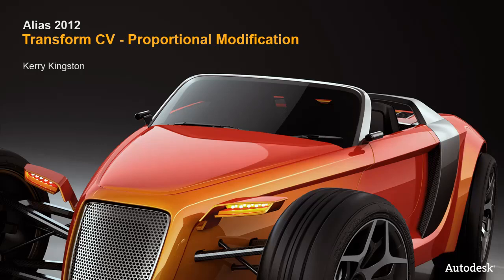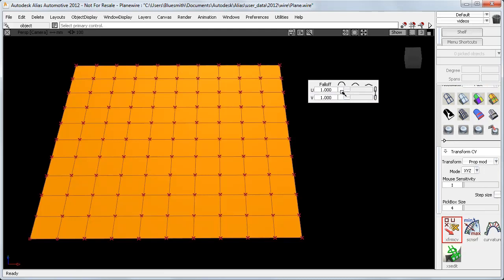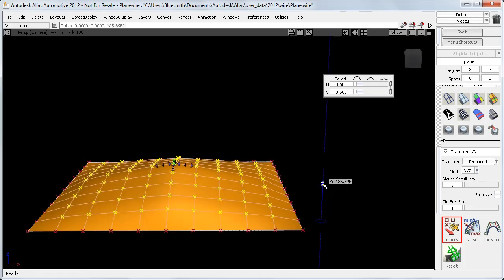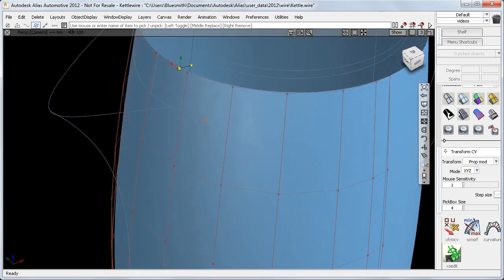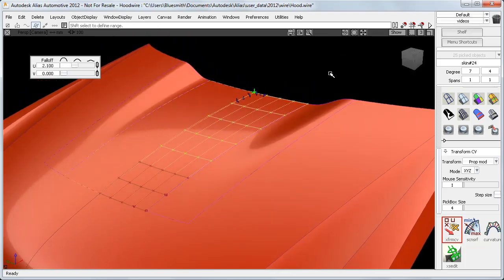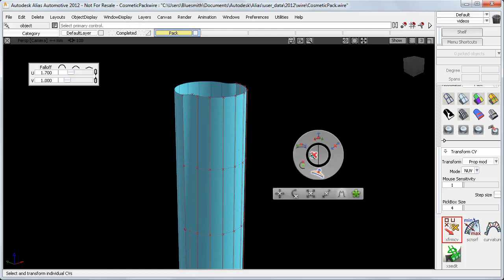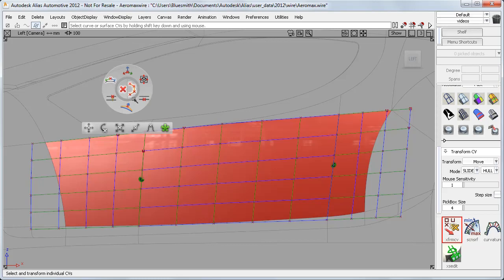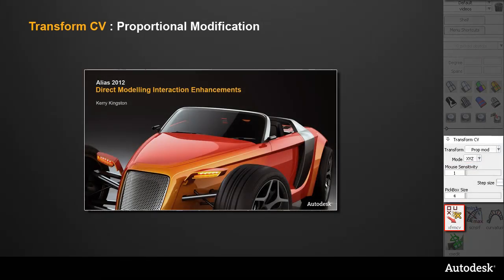Autodesk Alias 2012 Proportional Modification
Indepth Overview of the updated CV & Proportional Modification tool inside Autodesk Alias 2012